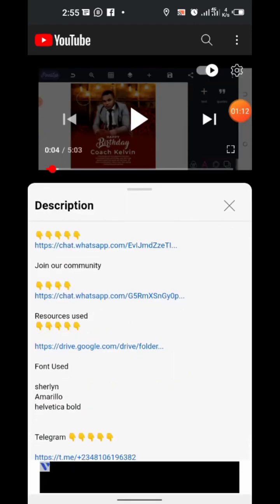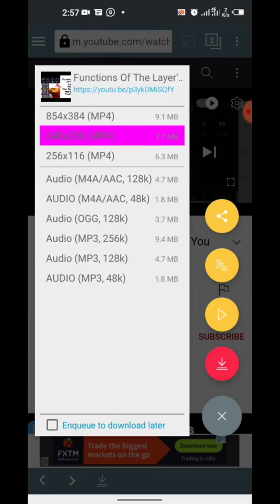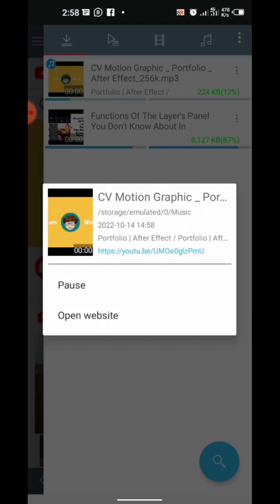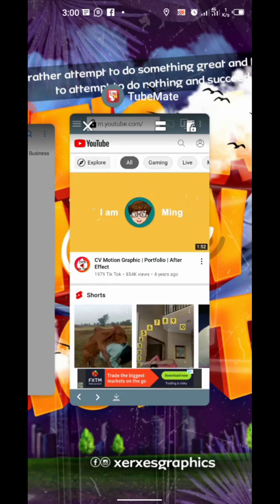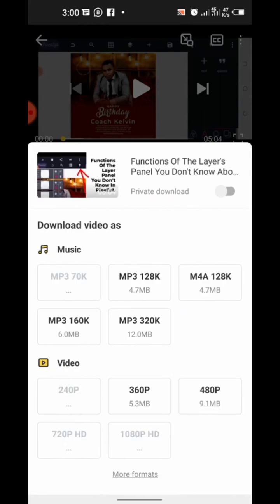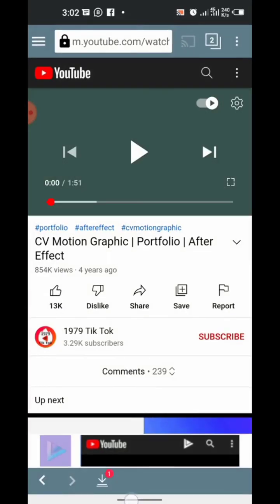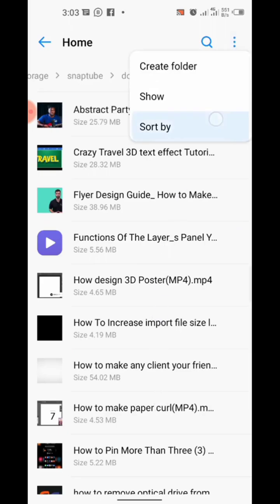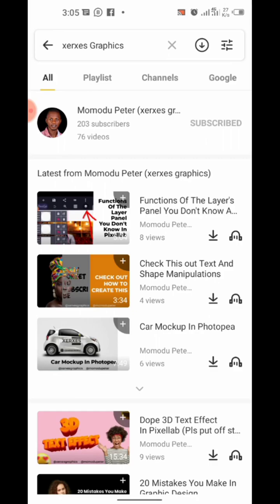How To Download Videos From YouTube On Your Smartphone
If your are wondering how to download videos from YouTube without using the YouTube app on your smart Phone, this Tutorial will help you.

 TubeMate

snaptube

search on Google he play store

Join the free training

Font Used

sherlyn
Amarillo
helvetica bold